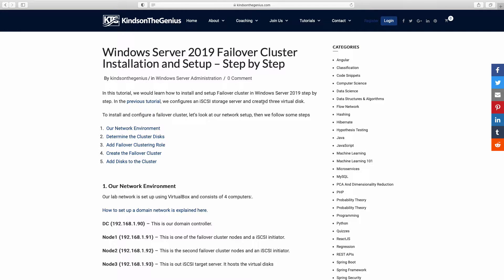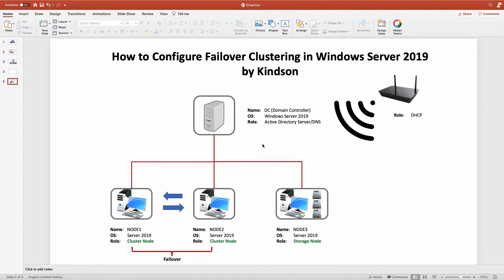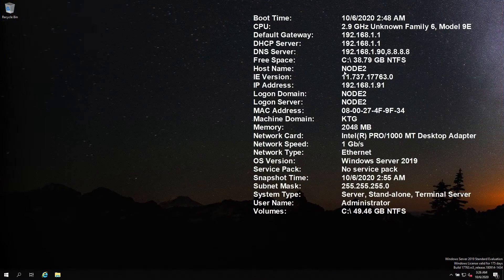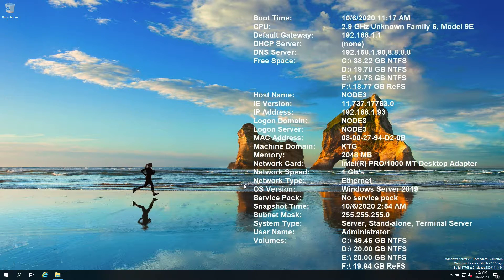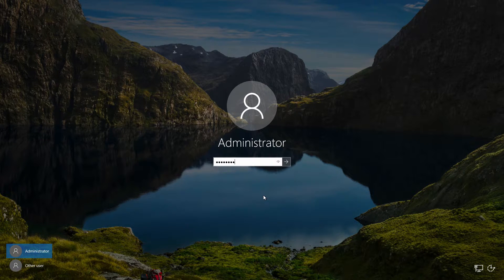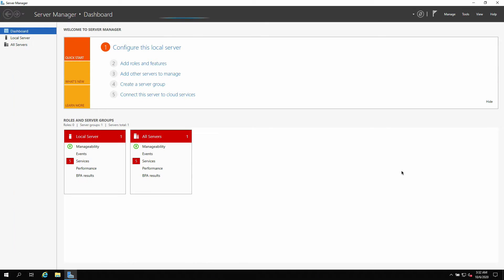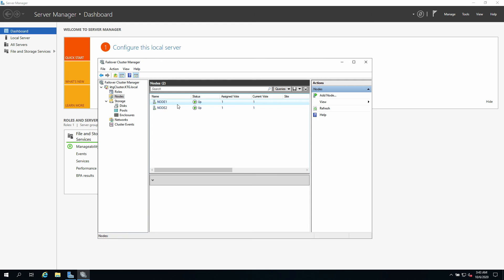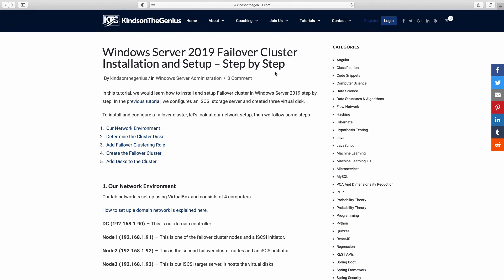How to Configure Failover Cluster in Windows Server 2019 - Step by Step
This video explains how to configure Failover Cluster in Windows Server 2019 Step by Step.

✅ Set up the  Network Environment
✅ Set up the iSCSI Cluster Disks
✅ Configure Failover Clustering Role
✅ Create the Failover Cluster
✅ Add Disks to the Cluster